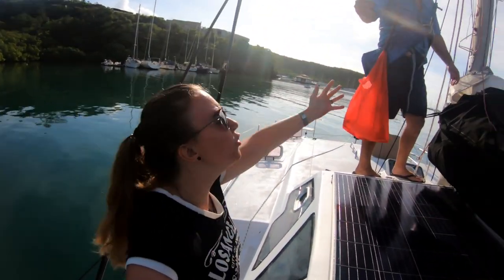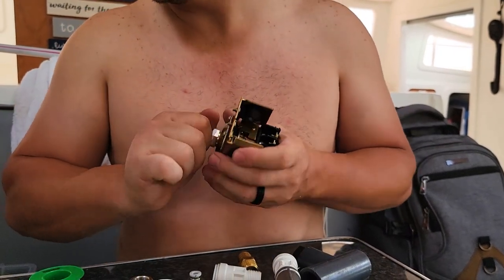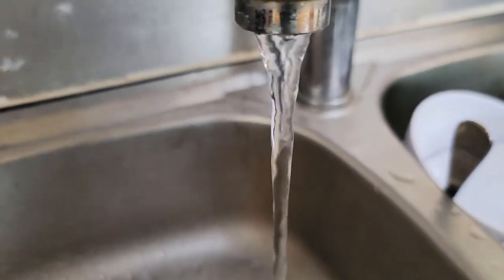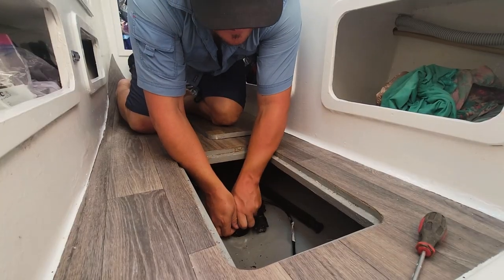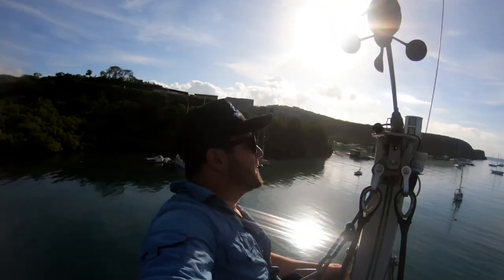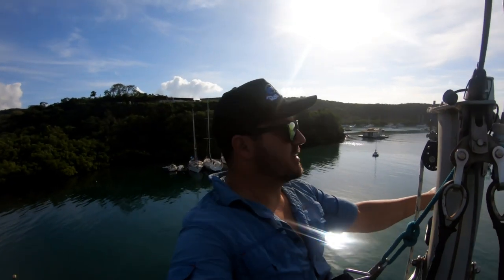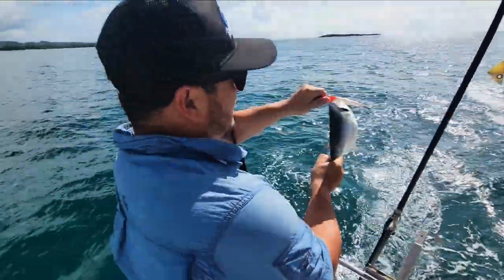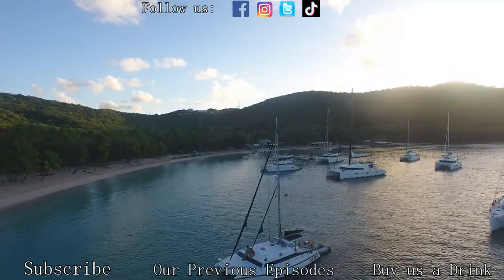It wasn't supposed to be this difficult..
EP 216: It wasn't supposed to be this difficult..

After getting back on Lady Africa, it was time to get her ready for the sailing season ahead and that meant putting up our sails, fixing anything that might have broken while we were gone and... list her for sale online.. (yup.. that was a tough one). Once all our boat tasks were done it was time to make our way north but first we had a stop over in St George to pick up a few guests..

Our Sunnies: 🕶😎
Simone (Pink and Blue Aviators)
(Pink,Blue, Green, Black and Brown Retro Style)

Camera Equipment:
Vlogging Camera Lens
Voice Over Microphone: Dixon Condenser Microphone
Ricky's Phone
Simone's Phone